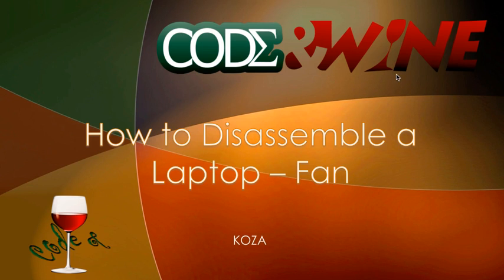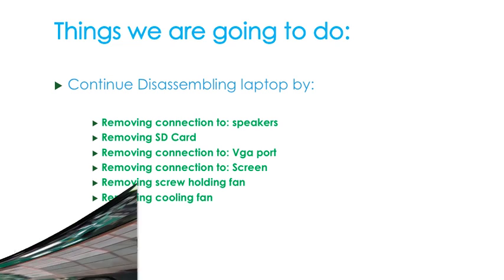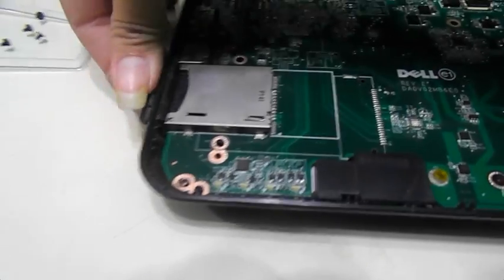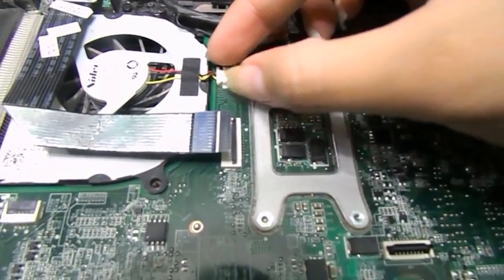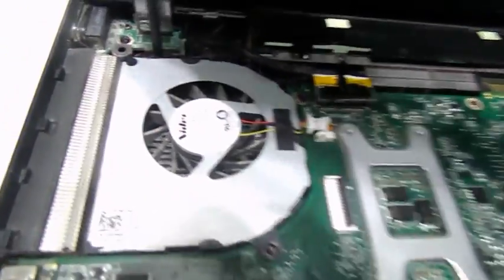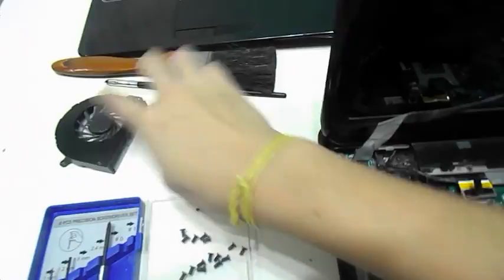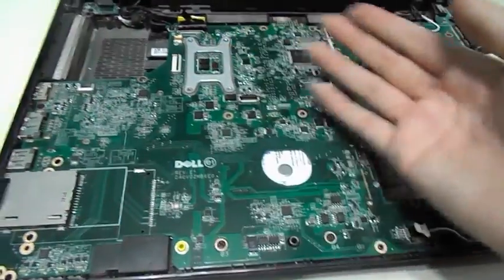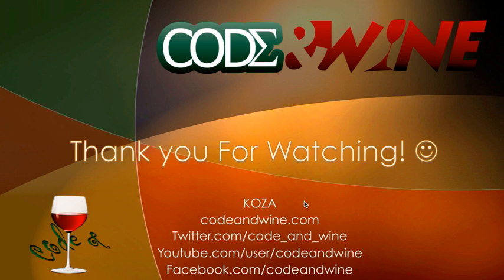6 How to Disassemble a Laptop - Removing Cooling Fan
How to remove the cooling fan of the Dell Inspiron N4110? This tutorial focuses on the removal of the cooling fan of the Dell Inspiron that is found on the top left area of the motherboard.